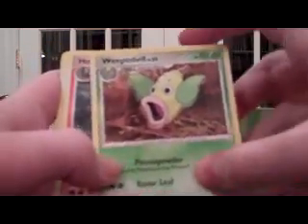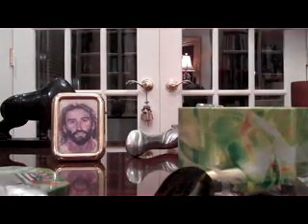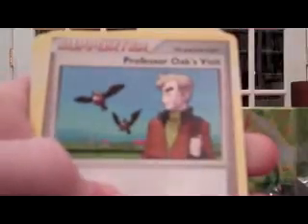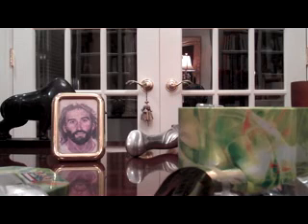Opening Arceus Booster Tin! 5 Platinum Arceus Booster Packs + LV. X Promo! GREAT PULLS!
Opening a arceus pokemon booster tine which comes with 5 booster packs and a lv x arceus promo card! Great pulls!